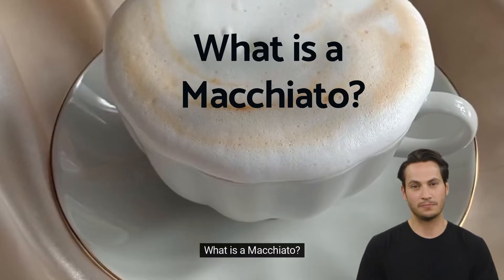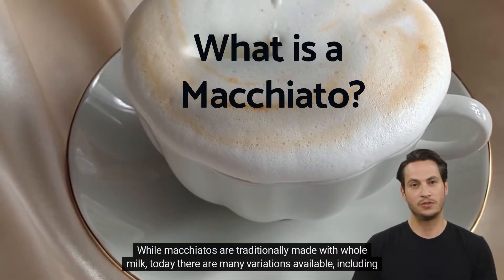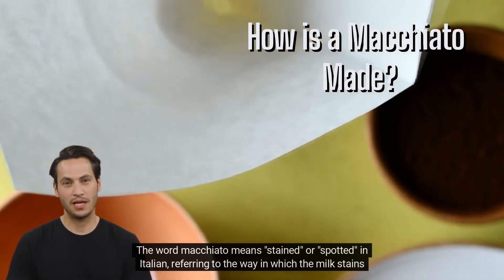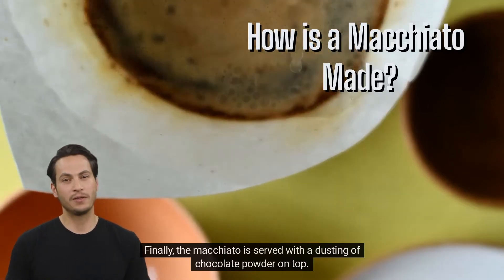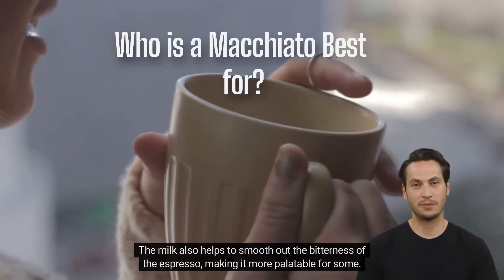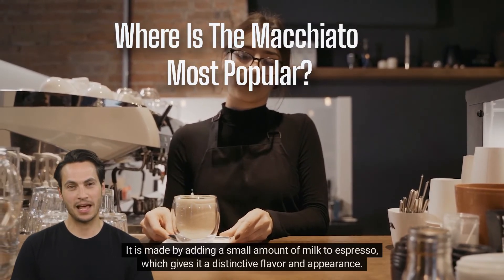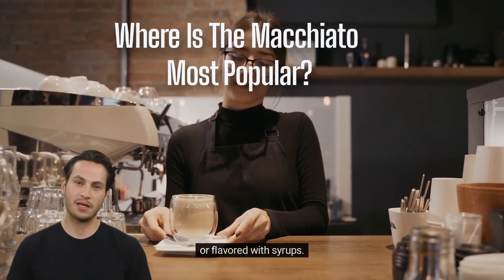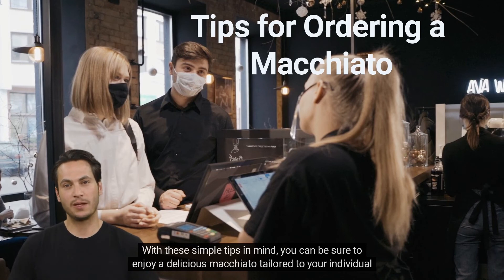What is a Macchiato? | Coffee Buzz Club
Do you know what a Macchiato is?

No? You're not alone. Most people have no idea what this coffee drink is. But that's ok, because in this video I'm going to teach you all about it. So sit back, relax, and enjoy learning about one of the most delicious coffee drinks around!